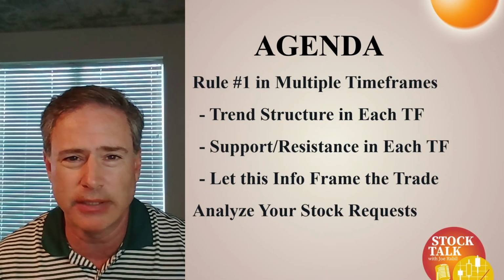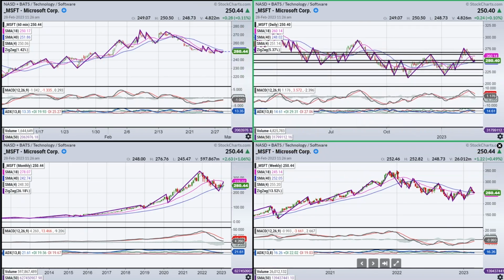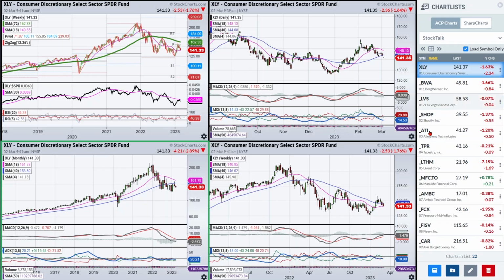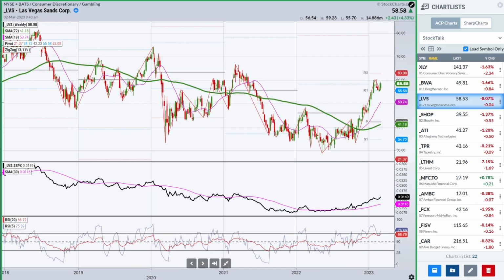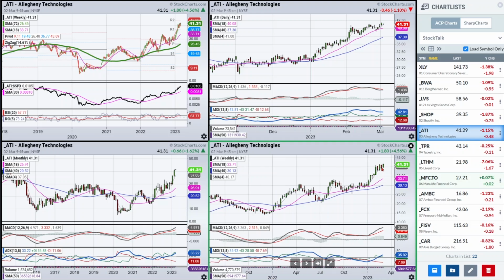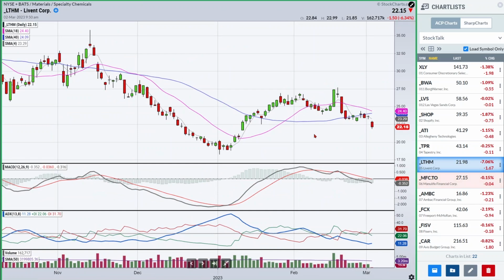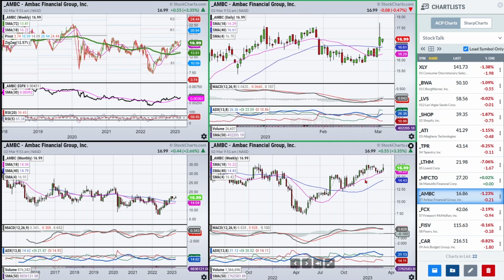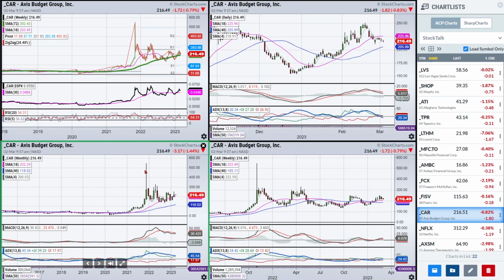#1 Rule in Multiple Timeframes | Joe Rabil | Stock Talk (03.02.23)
Joe Rabil of Rabil Stock Research discusses the first rule in multiple timeframe trading and analysis.  He explains why the trend can be different on different timeframes and why the turning points on each timeframe are so important.  He then covers the stock symbol requests that came through this week.

0:00 Intro
2:28 Trading Lesson
8:53 Consumer Discretionary (XLY), BorgWarner (BWA), Las Vegas Sands (LVS)
12:44 Shopify (SHOP), Allegheny Tech (ATI), Tapestry (TPR)
18:07 Livent (LTHM), Manlike Financial (MFC.TO), Amback Financial (AMBC)
23:30 Freeport McMoRan (FCX), Fiserve (FISV), Avis Budget (CAR)